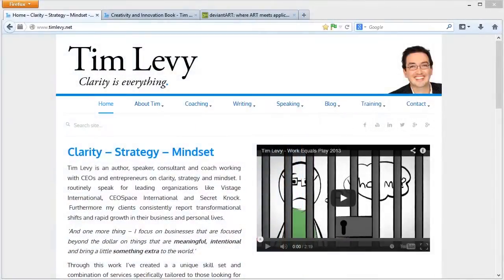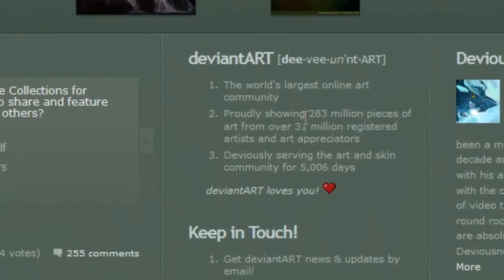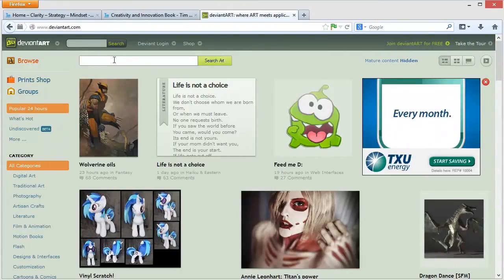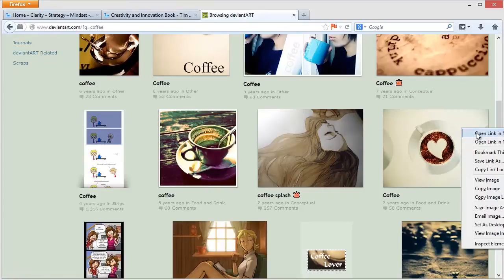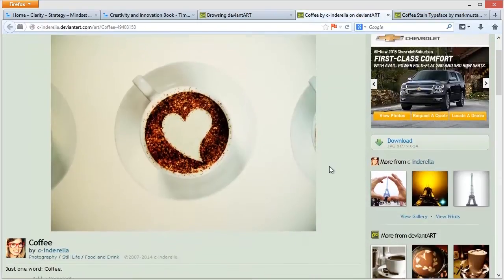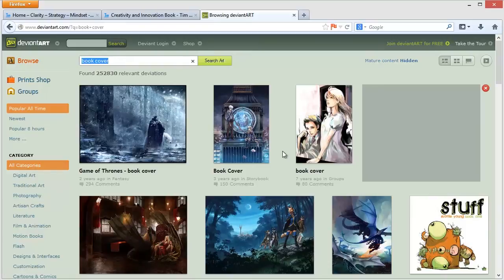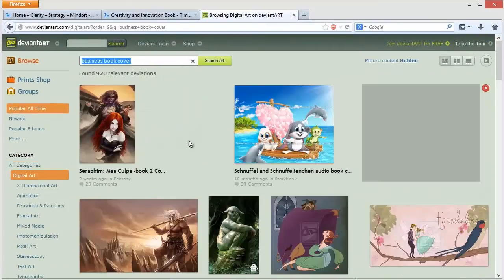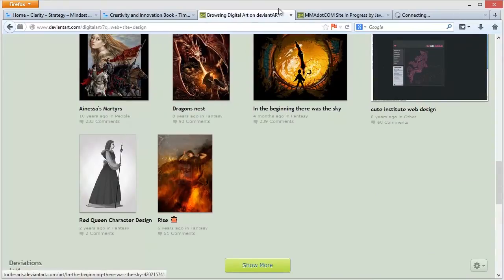DeviantArt - A DeviantArt Tutorial that explains Deviantart in a nutshell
to join our free monthly video newsletter and find out more strategic business concepts, tools and processes.

In this DeviantArt Tutorial, Tim shows you how to use the DeviantArt website to find creative ideas and beautiful artwork for your website, book, or small business needs. This is a great artwork resource for anyone and every small business.

Tim has written a book called 'Creativity and Innovation' that focuses on optimizing inner vision, artistry and creative thinking

Tim Levy is an author, speaker, consultant and coach. He works with CEOs and entrepreneurs on clarity, strategy and mindset. He routinely speaks for peak organizations like Vistage International, CEOSpace International and Secret Knock. He has a particular focus on web technology and digital content including books, CDs, online training and broadcast television.